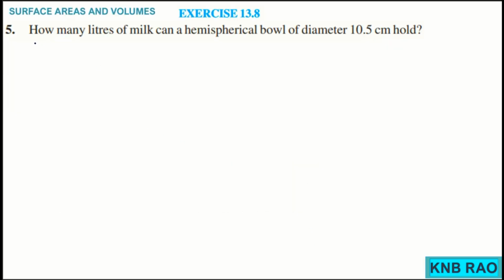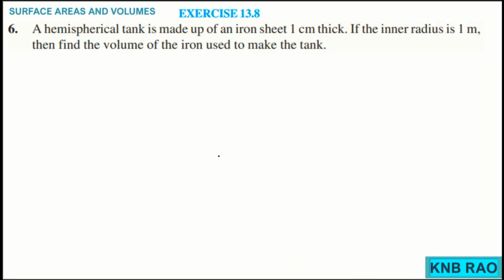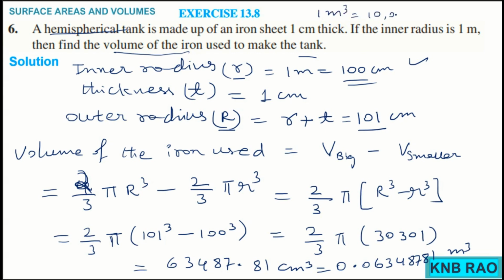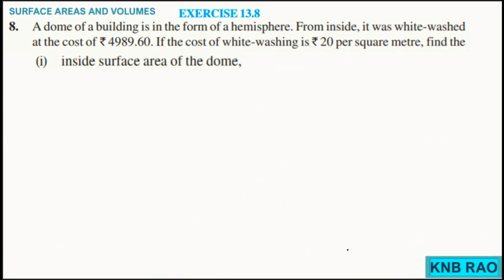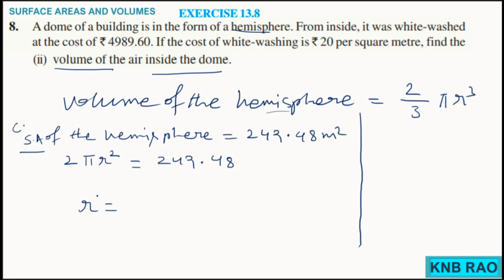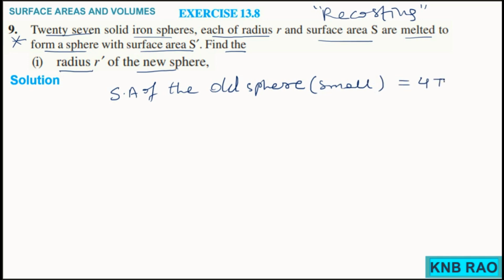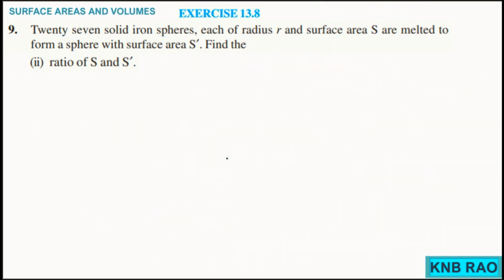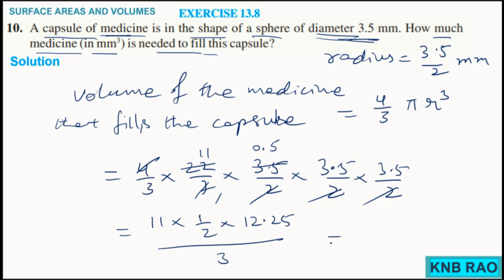UNIT V: MENSURATION SURFACE AREAS AND VOLUMES, PART 19: CBSE IX STANDARD, MATHEMATICS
UNIT V: MENSURATION SURFACE AREAS AND VOLUMES, CHAPTER 13: VOLUME OF A SPHERE AND VOLUME OF A HEMISHPERE, CONTINUATION OF THE EXERCISE 13.8(Q.NO. 5 TO 10)